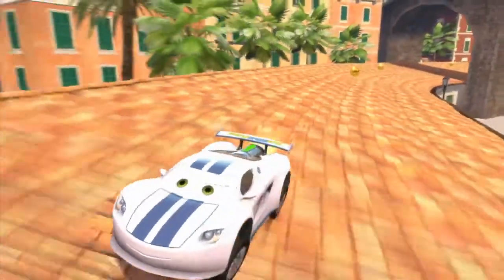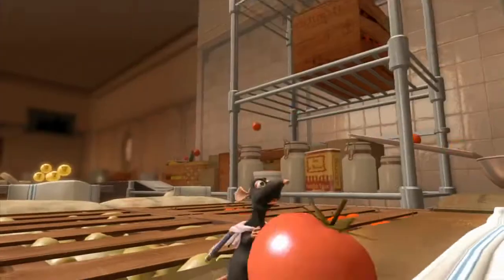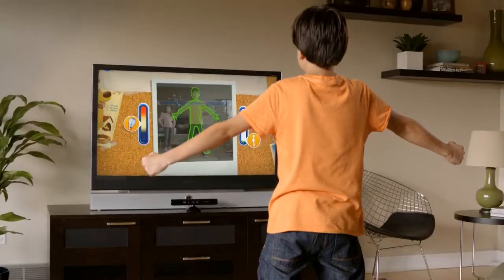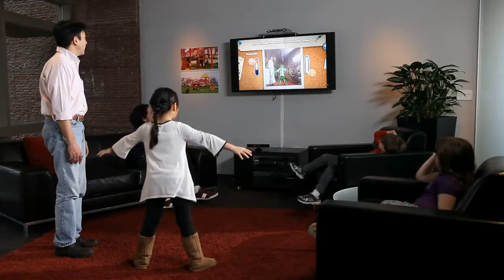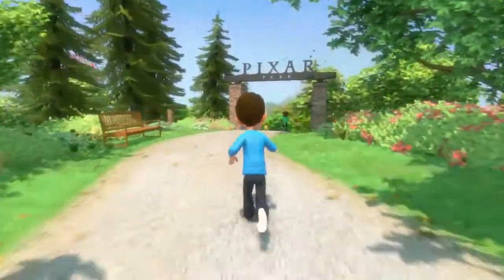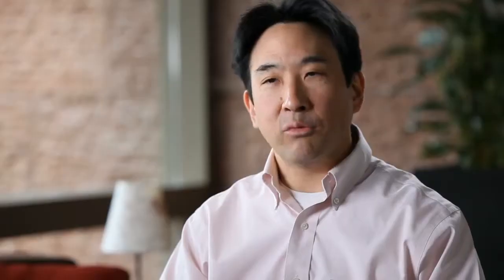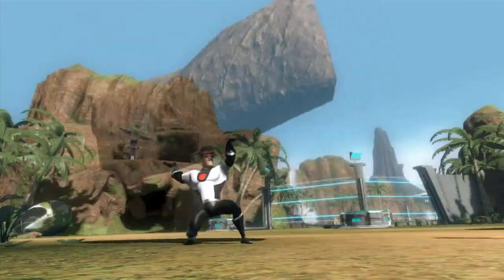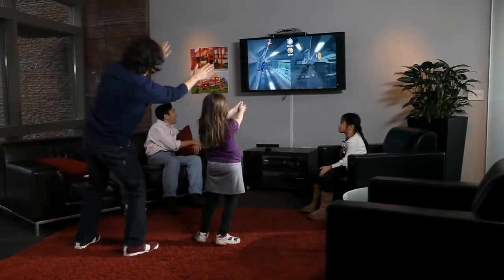Kinect Rush Developer Diaries